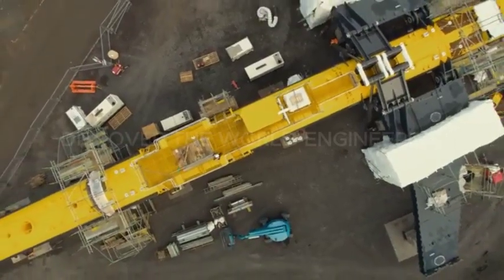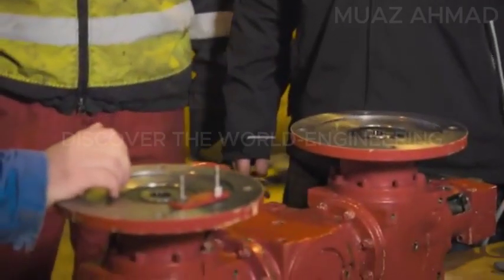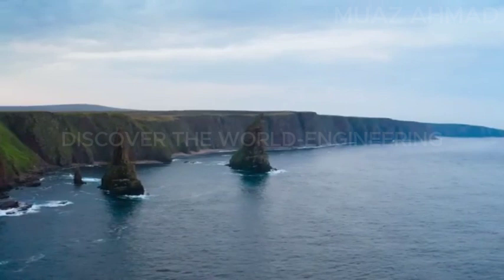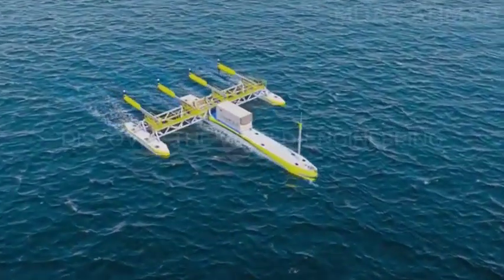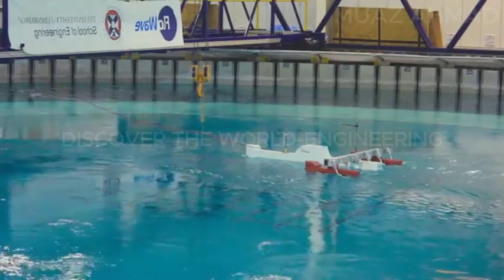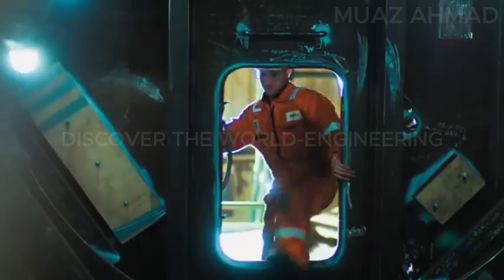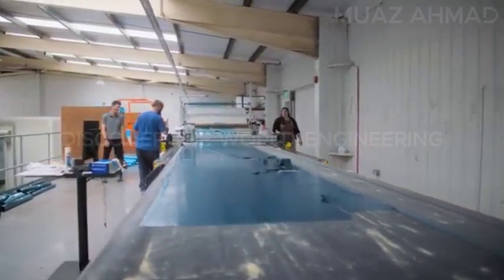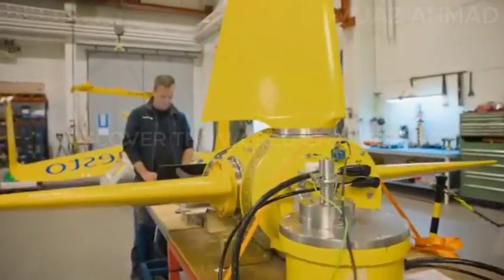Tidal Power Unlocking the Greatest Untapped Energy Resource on the Planet. Discover The World.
Tidal Power: Unlocking the Greatest Untapped Energy Resource on the Planet |
An engineering revolution is underway. Driven by dedicated individuals who are building extraordinary machines that will change our lives.

The power of the ocean’s tides is the last great untapped energy source on Earth. From sub-sea kites to floating platforms, teams of engineers are racing to perfect the technology to harness the vast flows of water.